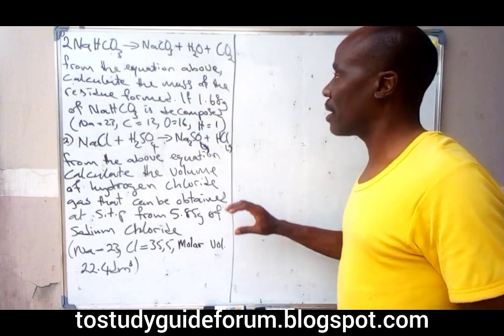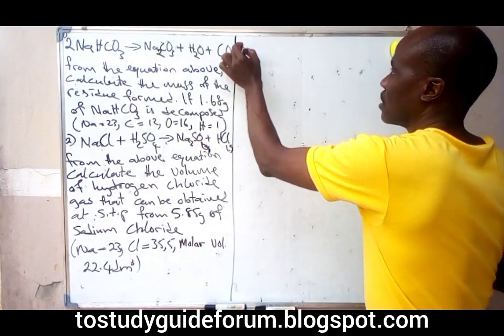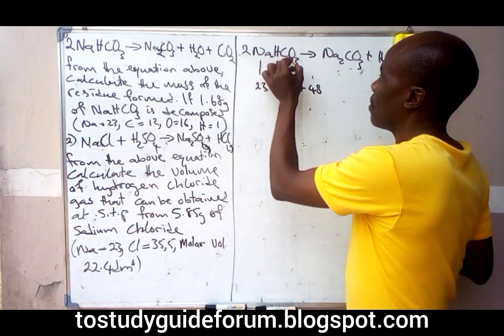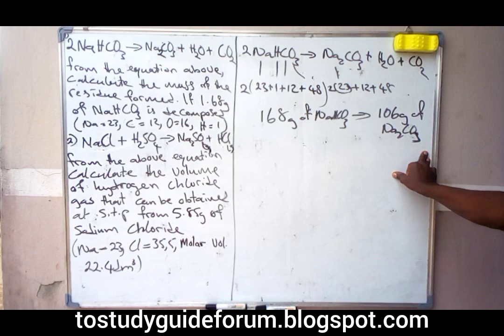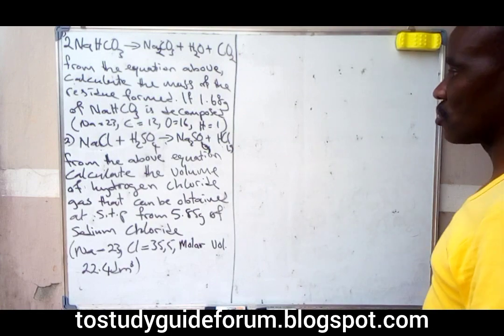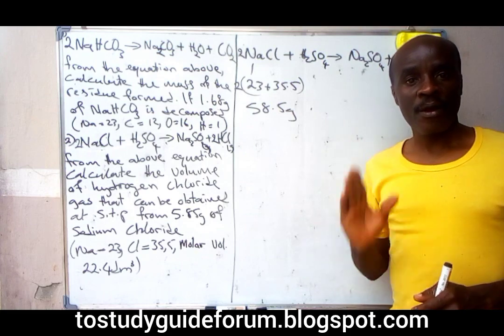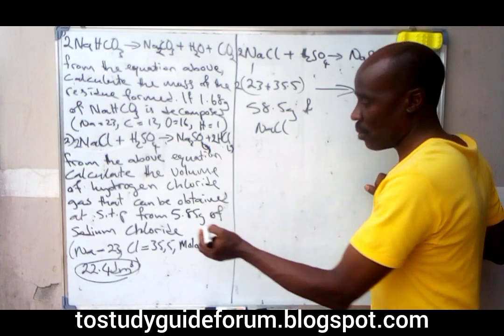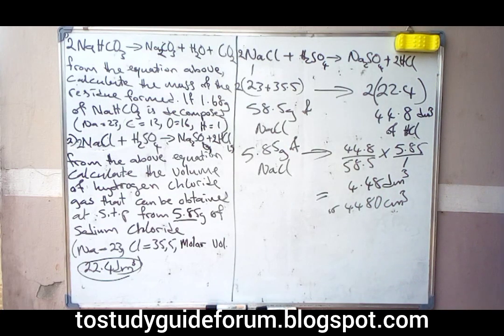Chemistry calculation in Mass and Volume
This video is created to help you to understand calculation in chemistry. The following questions are examples of solved questions.
1. 2NaHCO3 --- Na2CO3+H2O+ CO2
from the equation above calculate the mass of the residue formed. If 1.68g of NaHCO3 is decomposed.
(Na =23, C=12, O=16, H=1)

2. 2NaCl + H2SO4 -- Na2SO4 + 2HCl
from the above equation Calculate the volume of hydrogen chloride gas that can be obtained at s.t.p from 5.85g of sodium chloride.